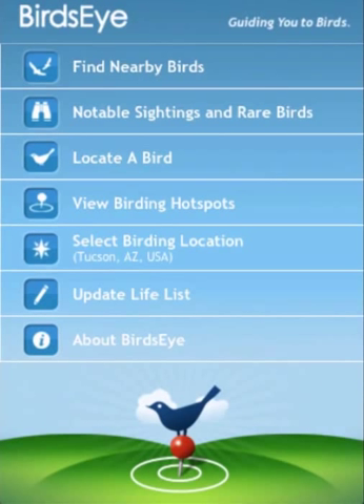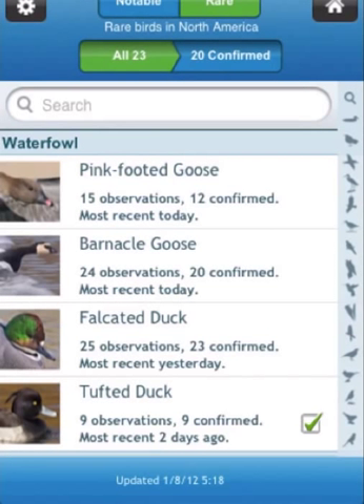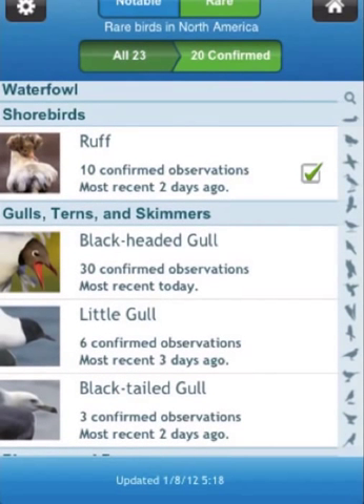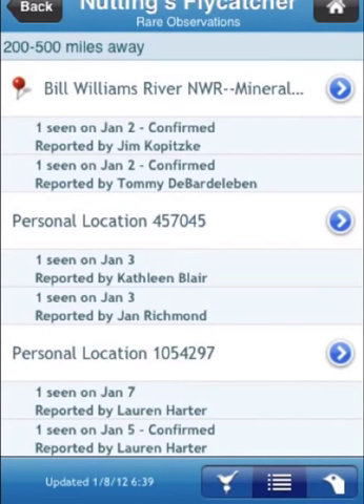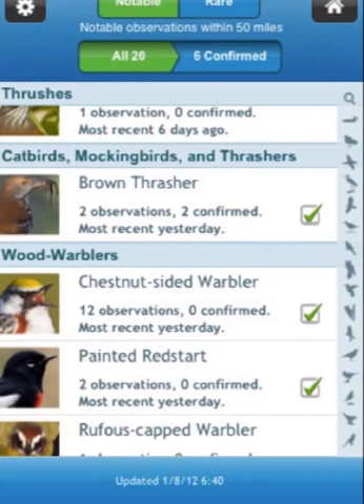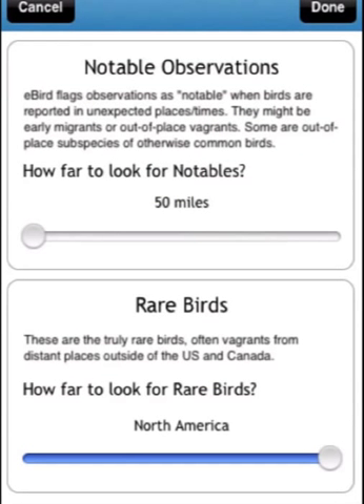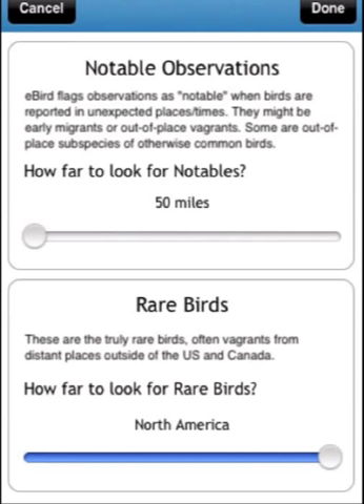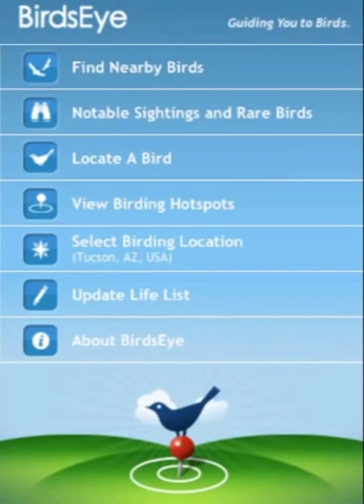Notable Sightings and Rare Birds.mov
How to use BirdsEye, the iPhone birding app, to find where birders are seeing unusual and rare birds